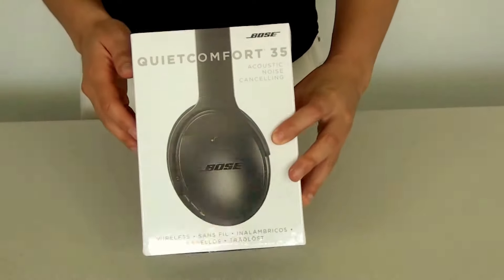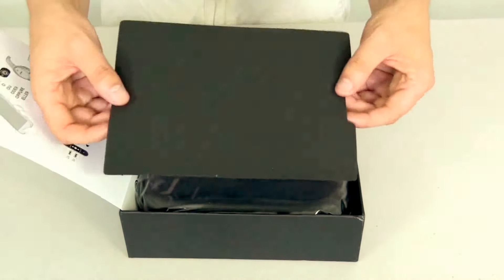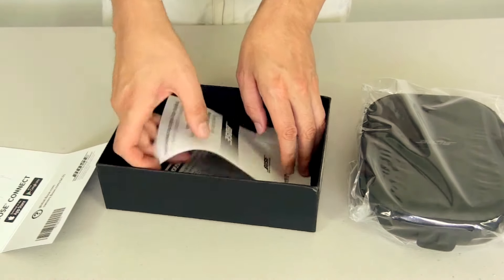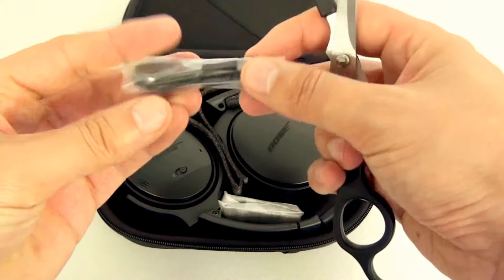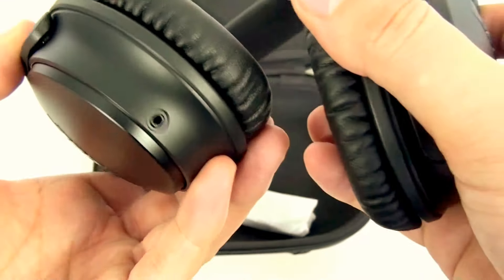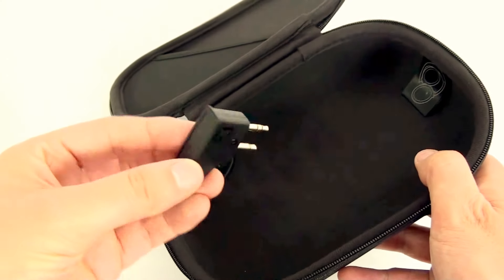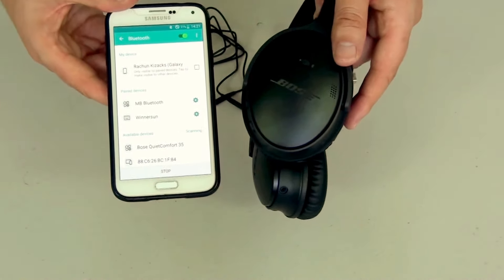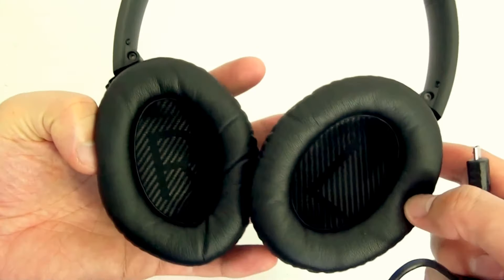Bose QC35 QuietComfort 35 Wireless Headphones - Unboxing & Set up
Recently purchased this set off Ebay, so let's see what's included.